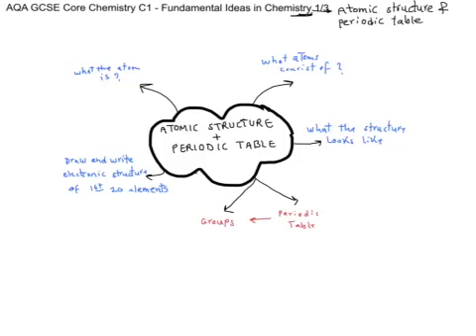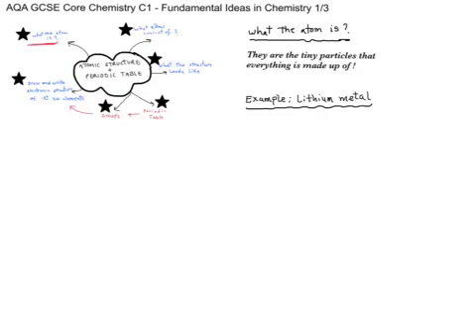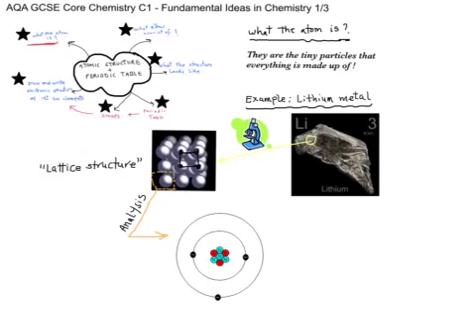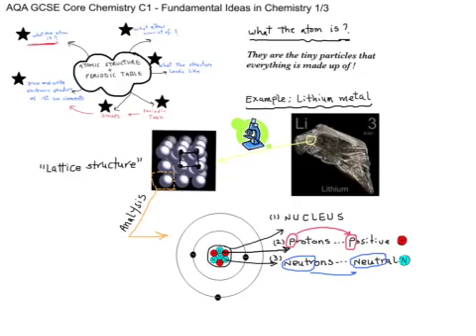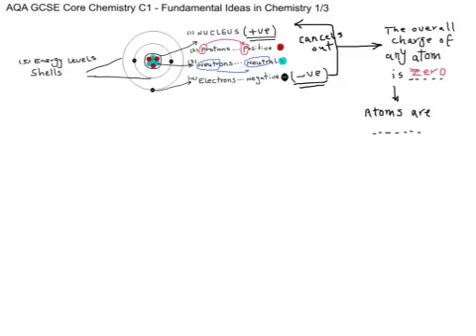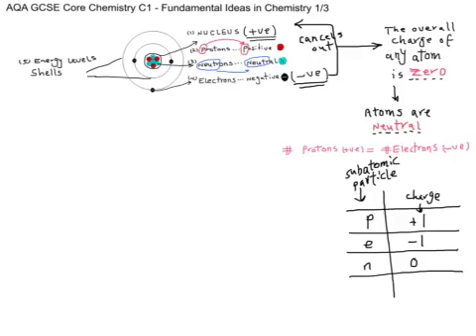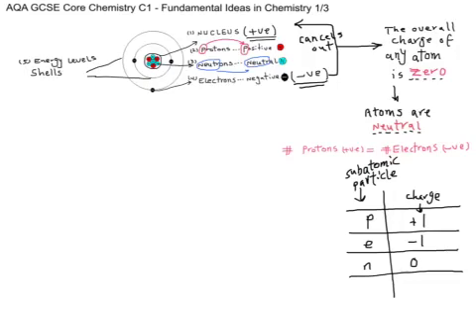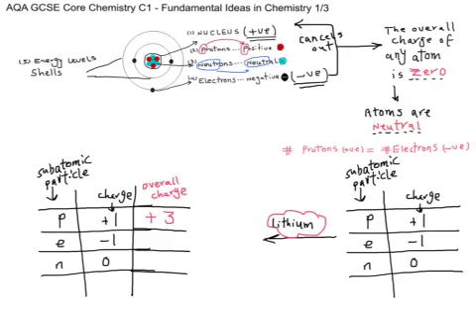GCSE core chemistry - Atomic Structure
This video is the first video of the GCSE core chemistry course which describes the atomic structure and authored by Ahmed Nabil who is a Master student in he Imperial College London